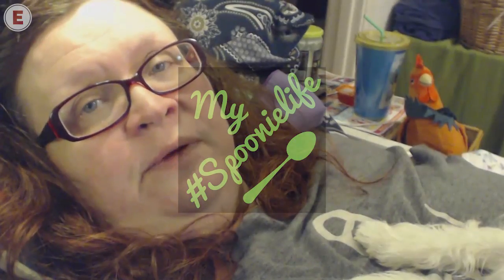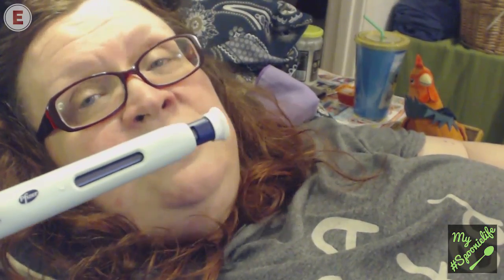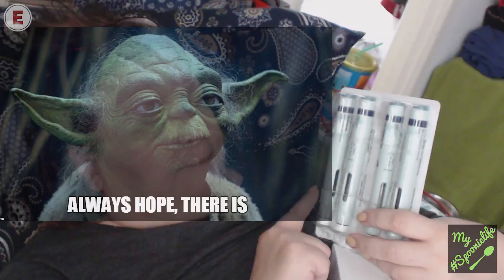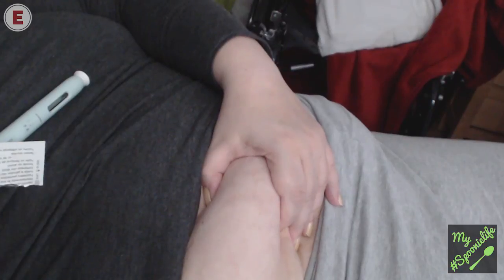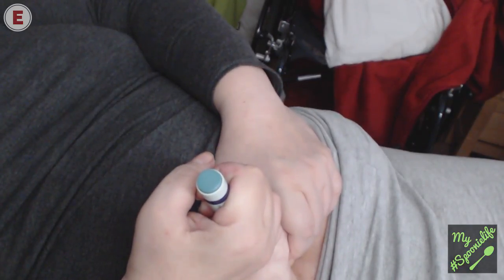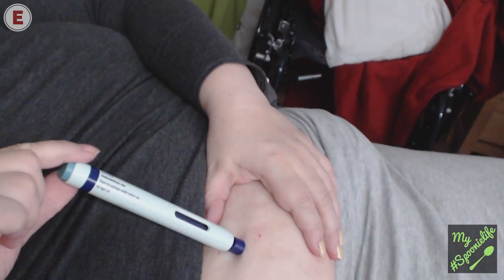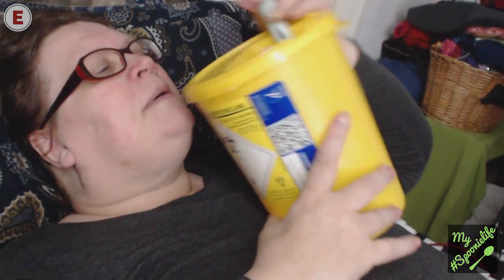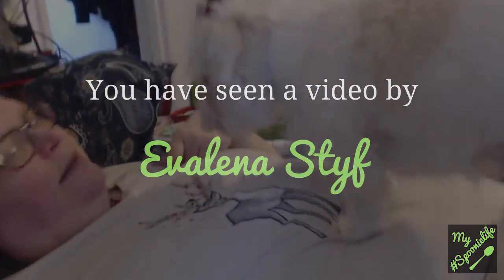How I take my Enbrel injections | Lessons learned from Etanercept | My Spoonielife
► As someone who's been auto-immune all my life, and has been on Enbrel, or Etanercept, for about four years now, I thought I'd make a few videos about that, how I take my injections and what lessons I have learned around taking them. Enbrel is what is called a biologics therapy, and I will probably make another video explaining it more in detail later, (It's a rather fascinating story that involves Chinese hamsters of all things!)

This video was first shot on 16 July, when I finally got my injections delivered after a month-long break, and then I did some extra shots on the 24th. My break between injections sent me crashing straight into another flare-up, and a year ago nothing could have convinced me to go on camera to do this even on a really good day, never mind feeling really poorly and far from presentable. These days, however, I feel that the story, my story, is more important than what shape I am in on any given day. My shape, the ups and downs of autoimmune life with multiple, and often conflicting, diagnoses is an intricate part of who I am; and I no longer wish to distance myself from that.

My videos are still first and foremost about me learning to make videos, so I have not gone out of my way to consider the best way to explain Enbrel and autoimmunity. I may return to some of these topics again at a later stage, But I do hope that by sharing a part of my life that has often left me feeling sad, scared and very lonely, maybe I can give comfort, support and a feeling of companionship to someone else. The spoonie community really is great, and so many people out there are making massive efforts to make life better for all of us. So if by telling my story and sharing what I have learned over the years, I can help someone else in even the tiniest of ways then I am more than happy to put vanity and self doubt aside to do whatever I can to help.

If you are, or someone you know is, struggling with auto-immunity, arthritis or any other condition that makes you one of us. And we love you! Come say hi and tell me your story, I bet we can both learn from each other. Much love, Evalena xx

♫  MUSIC used in this video:
❤ Pluto; Golden Days; and Let's Do It by Topher Mohr and Alex Elena.

►LINKS etc:
❤ Arthritis Research UK is probably the best place to start if you want to learn more or if you have questions regarding autoimmunity or any kind of musculo-skeletal conditions.
❤ Healthcare at Home is a company committed to enhancing people’s healthcare experience by providing clinical services that allow people greater and smarter options for access to healthcare. They deliver my injections, answers questions and send nurses to my home when I need them. Among many other things.
❤ Disability Rights UK is an organisation lead by us, that is working for us, to create a society where everyone can participate equally.

► EQUIPMENT seems to be something you are interested in knowing more about, so here's what I used to make this video:
● Audio Editor: Adobe Audition CC 2015 (shared)
● Camera: iPhone 5 (second hand)
● Camera: Logitech HD Pro Webcam C920
● Graphics Editor: Adobe Photoshop CC 2017 (shared)
● Microphone: BOYA BY-M1 3.5 mm Lavalier Microphone
● PortableTripod: Rhodesy Octopus Tripod (borrowed)
● Selfie Ring Light: XJ-06 40 LED White
● Selfie Ring Light: TOP MAX SW-11314 40 LED Gold
● Video Editor: Adobe Premiere Pro CC 2017 (shared)

► ABOUT ME: On Sundays I vlog in Swedish. All other uploads are in English. I'm a fat, 50-something, queer, feminist spoonie grandmother learning to YouTube from the safety of my bed. That's where I spend 95% of my time because of a crappy immune system and chronic illness. I started this channel for three reasons: to learn how to make videos and be myself on camera; to talk about things that are important to me: and to leave a visual legacy behind for my family.

► LET'S TALK about this video or something else, Just know that due to my illness, I am not always able to respond right away.